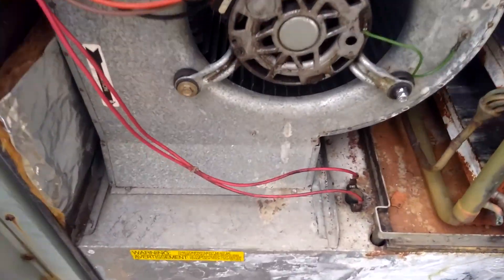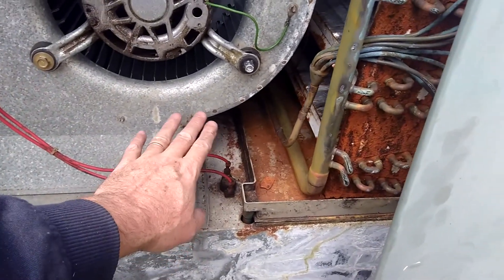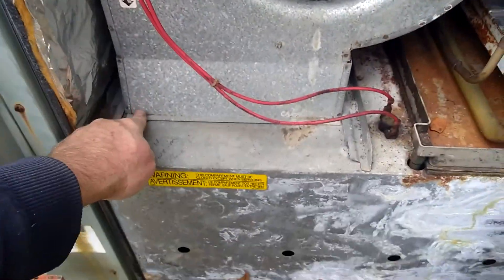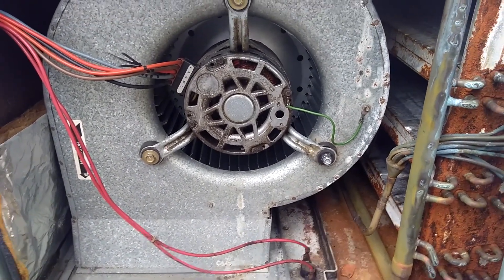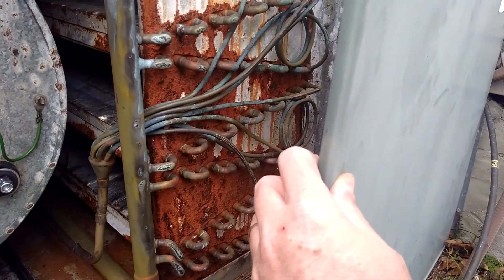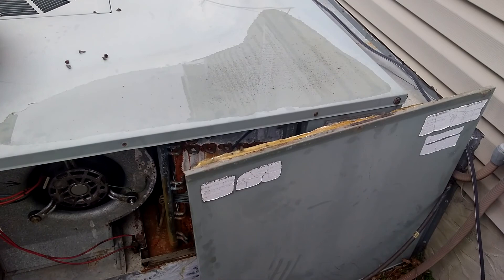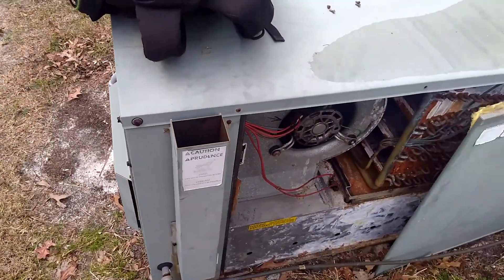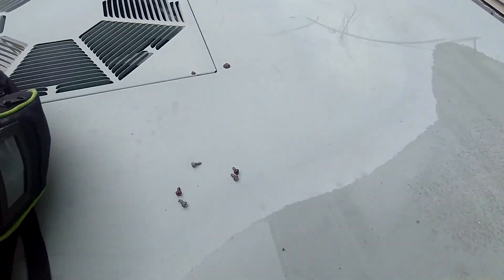Install A New Blower Wheel